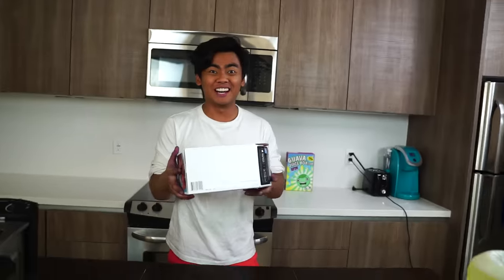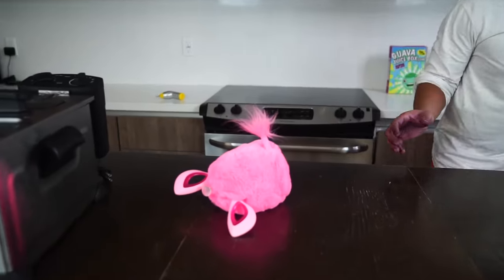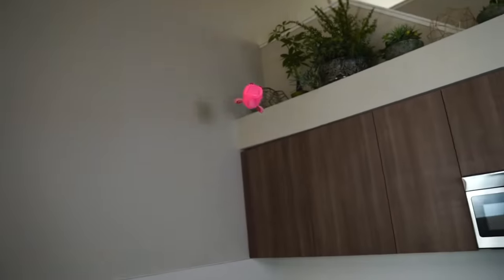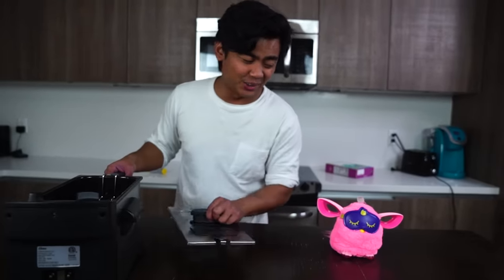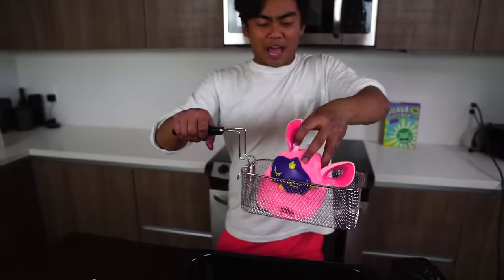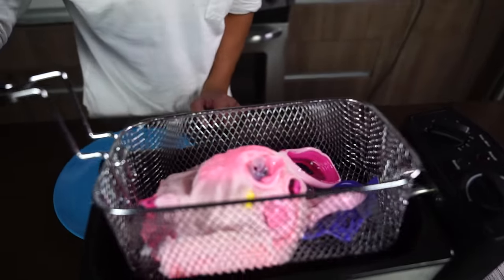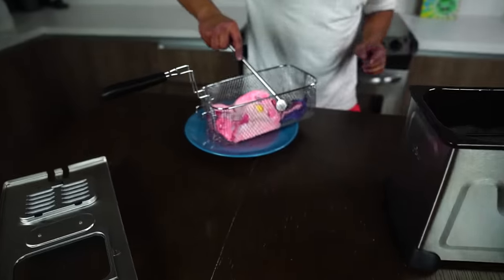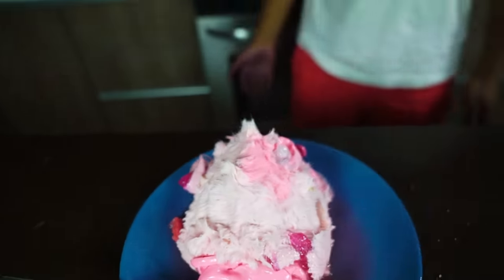Do Not DEEP FRY Furby Connect!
What happens when you deep fry Furby Connect?

Snapchat ➽  WhereIsRoi

Shoutout to these GUAVA GODS Members:
Joker Pro
Tricia T
Chris Fardell